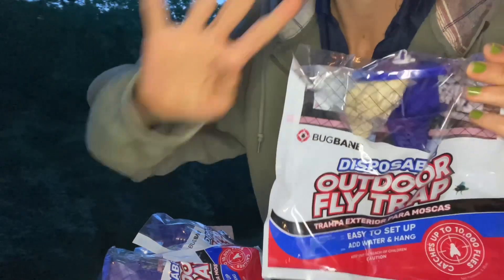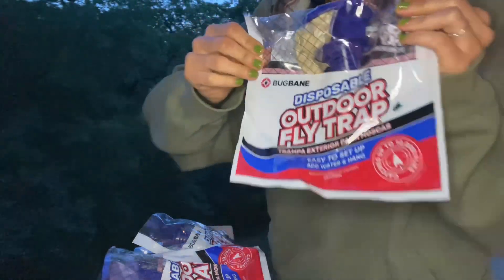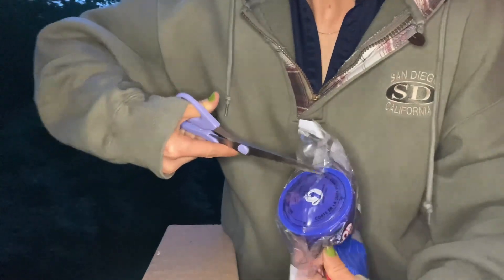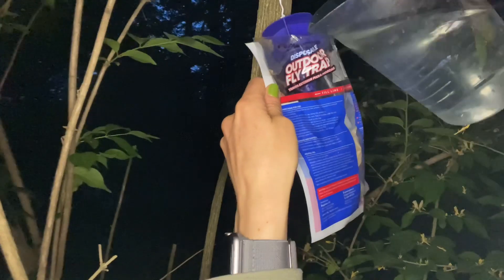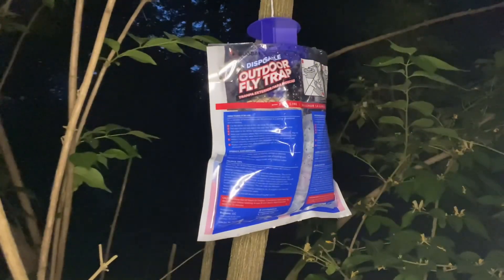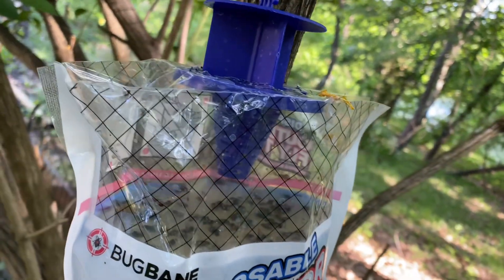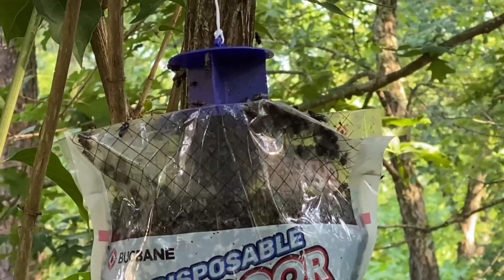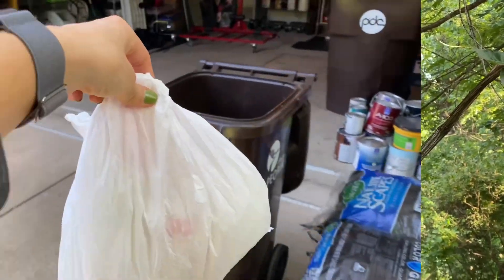Bugbane Fly Trap Take 2